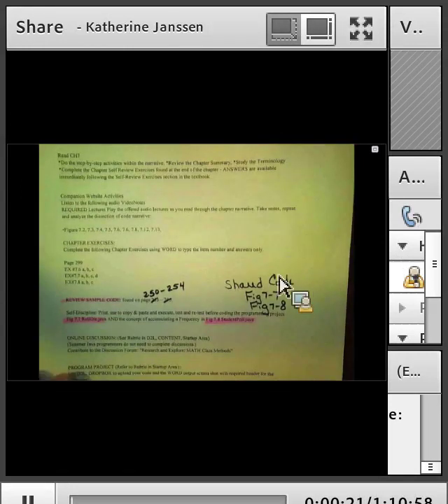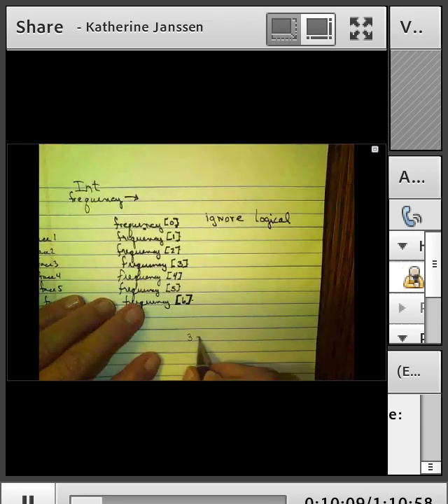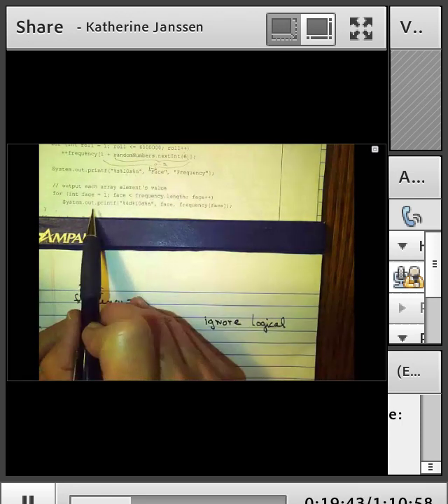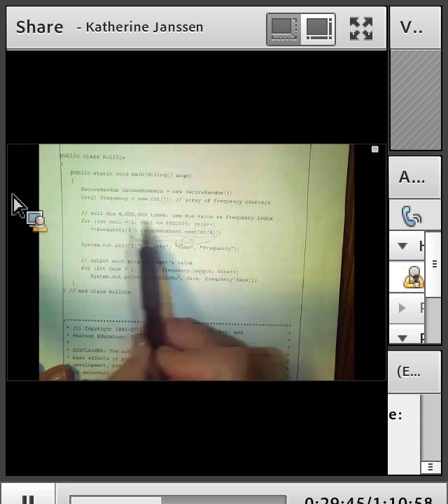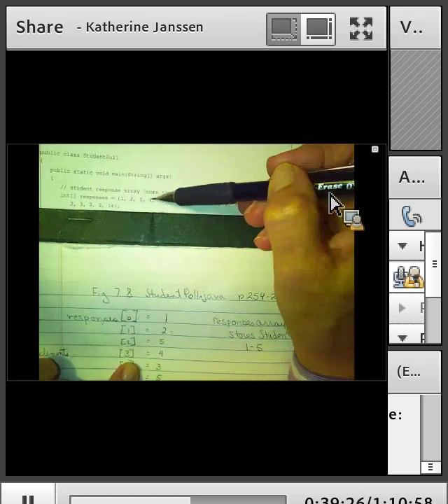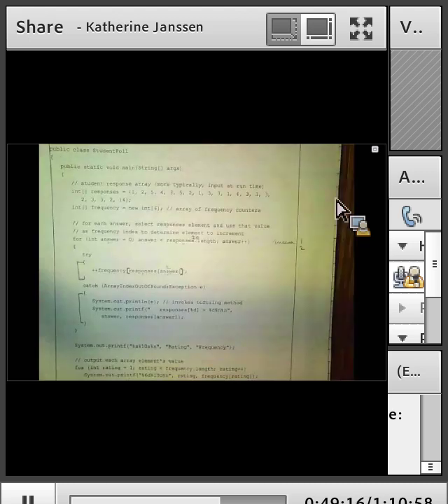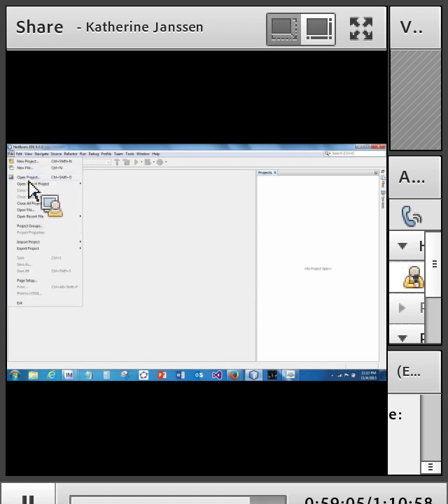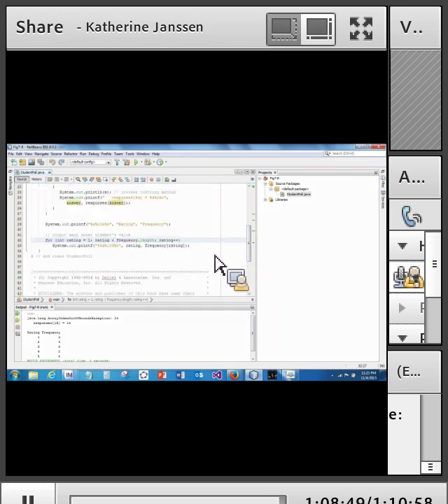JAVA CH07 EX7 7